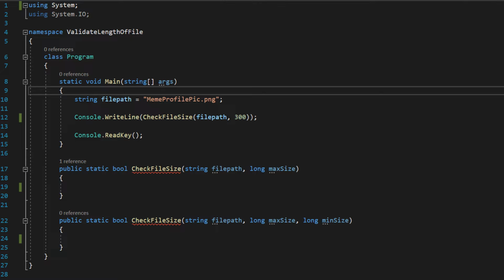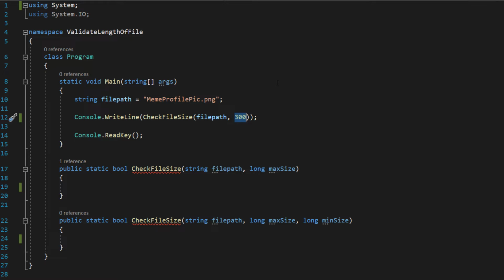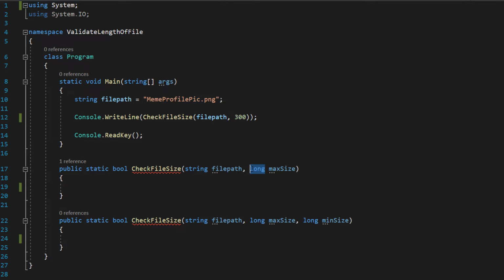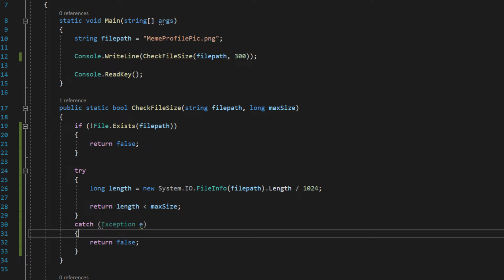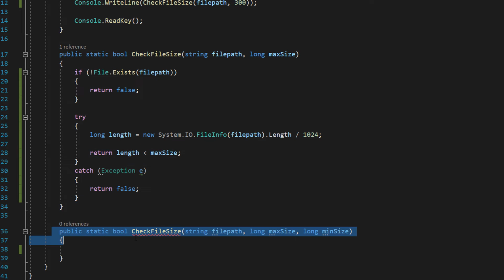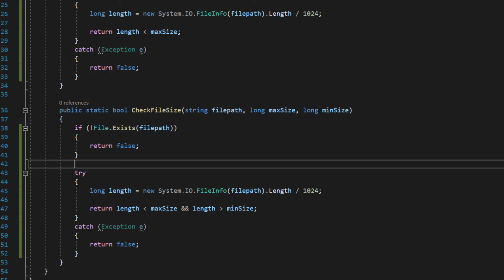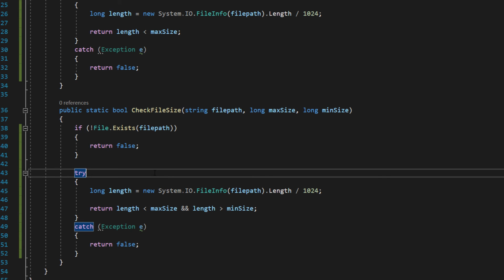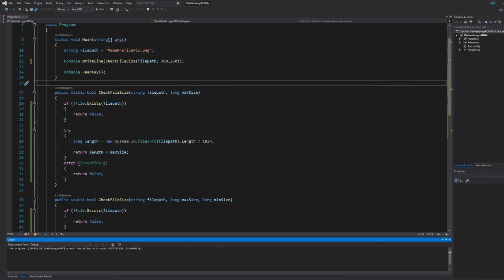How to Validate the Size/Length Of a File Using C#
Greetings, today we shall be covering how to validate the length of a file using C#. Let's say you are asking the user to add an image to their profile or don't want the user to upload a document that is greater than 2mb. Well, this is a way to go about doing so.

We will be checking the file size of a file and comparing it to a condition or conditions to determine if the file size is valid or not. This is very similar to doing a length check on a string, but instead of checking how many characters we have in a string, we are checking the file size of our file.

We can conduct a range check or a length check on the file size using C#. This tutorial demonstrates both ways.